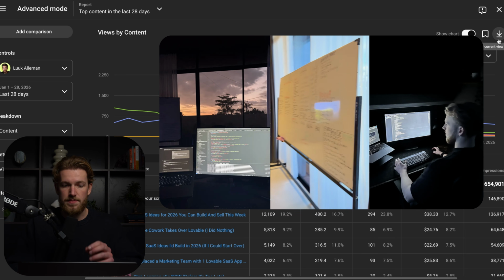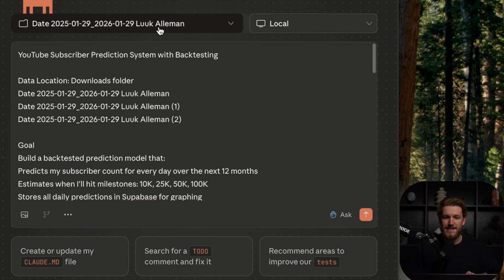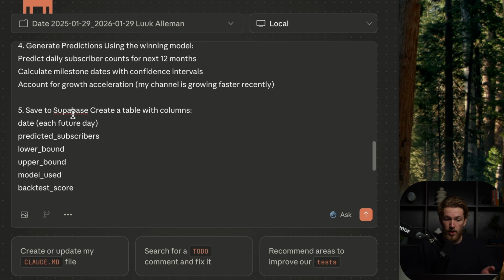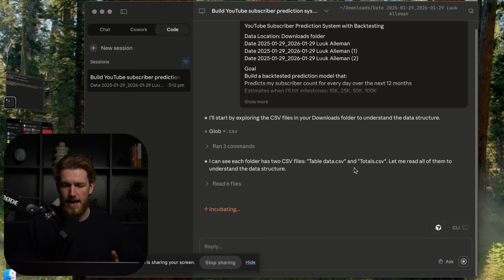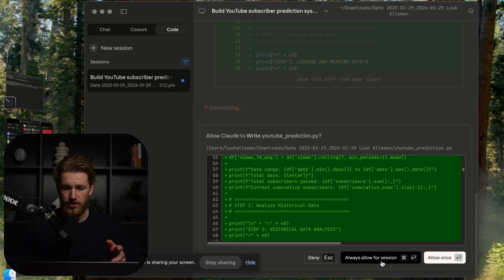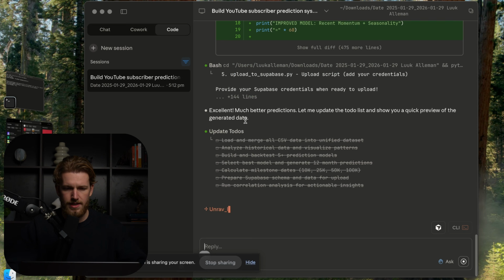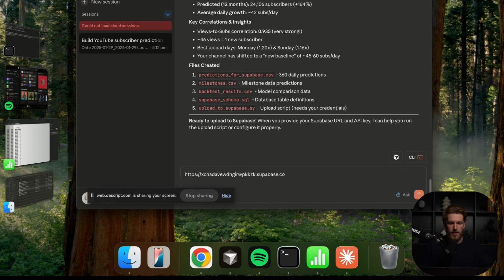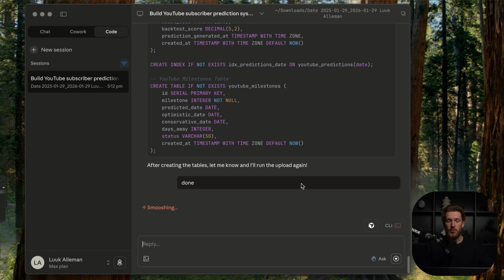Predict Anything With Claude Code (+ Lovable)